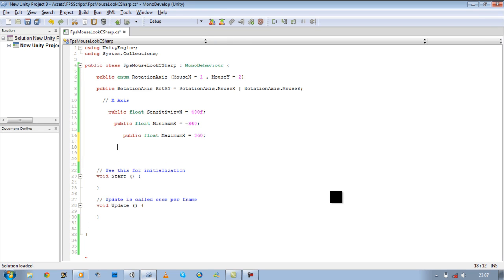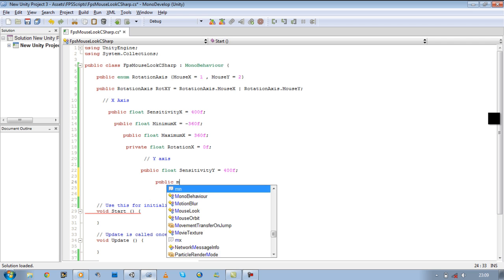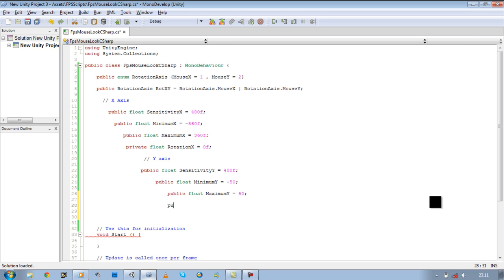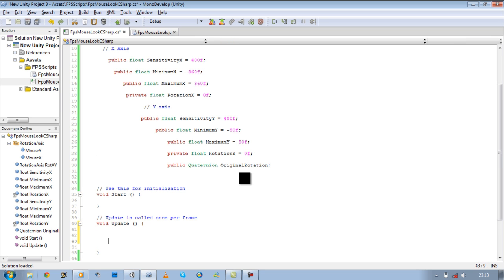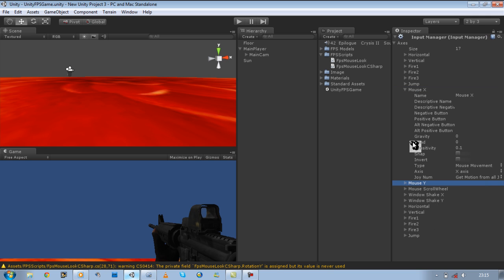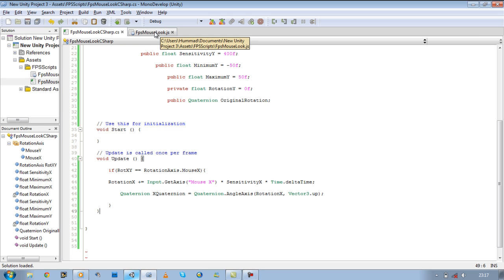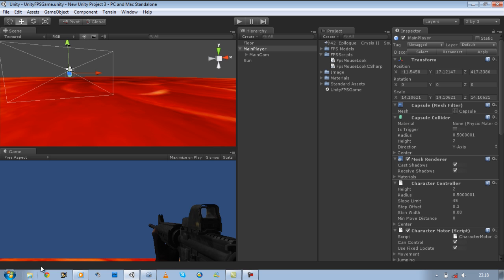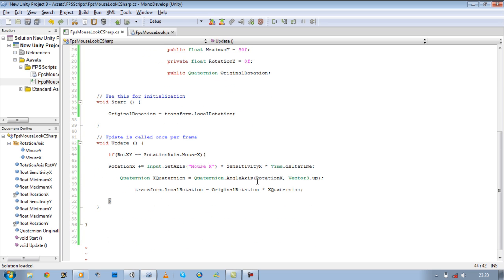002 Unity 3d : FPS tutorial how to create a MouseLook Script Using C Sharp - Part 2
Hi all,
This is the 2nd in the series for how to create you very own FPS in Unity 3d using C sharp. create your very own mouse look script, allowing the person to look up, down and make a full 360 turn.
this is a lead on from the Java tutorials :)

C# (Sharp) tutorials will be available very soon covering the same topic.
Please enjoy the tutorial and have some fun watching them :)

here are the links if you would like to know more about enums (enumerations)